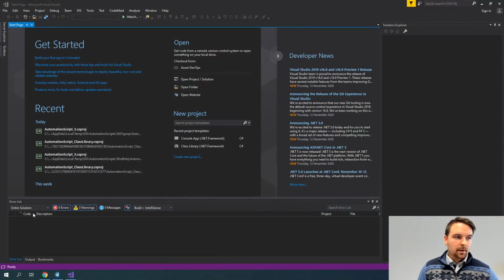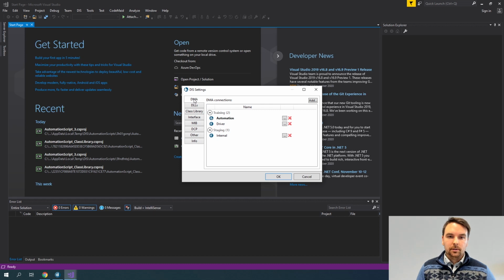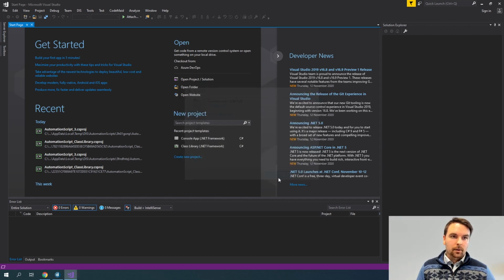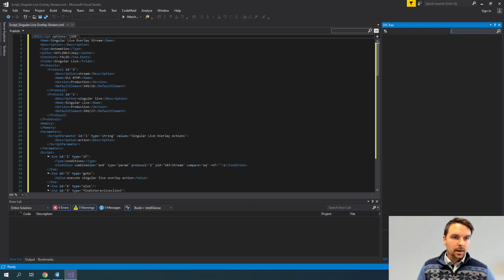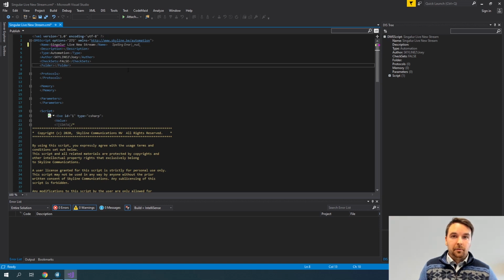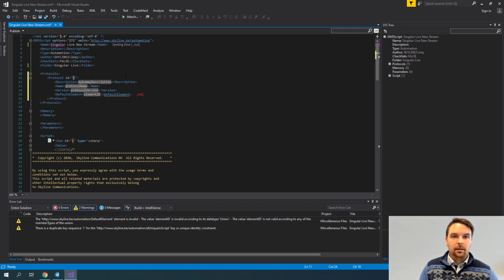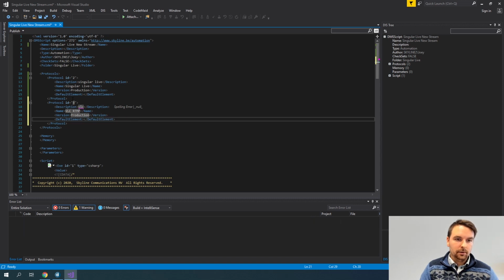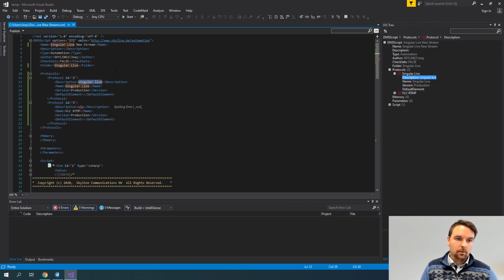DataMiner Automation - Code-based automation - Creating automation scripts using DIS - 1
Advanced automation scripts in C# can be created using Visual Studio and DIS. This lesson will introduce you to the automation script development using these tools.